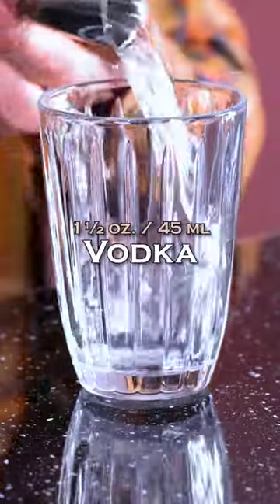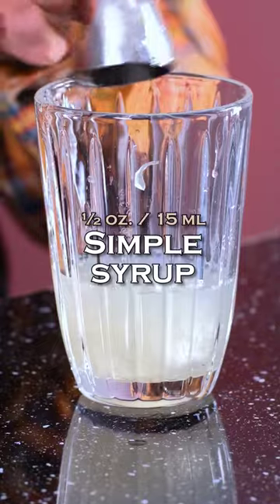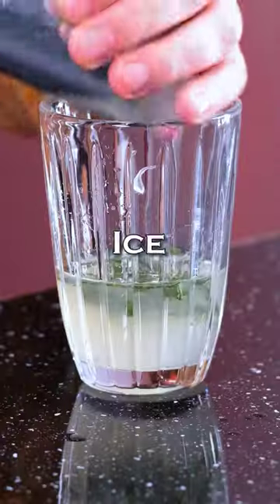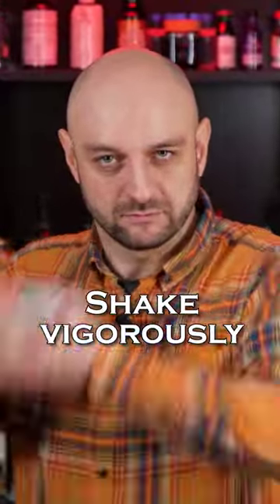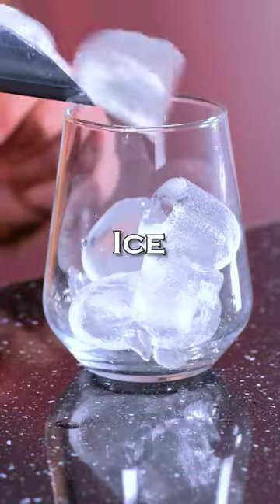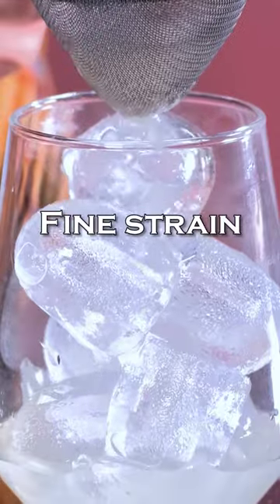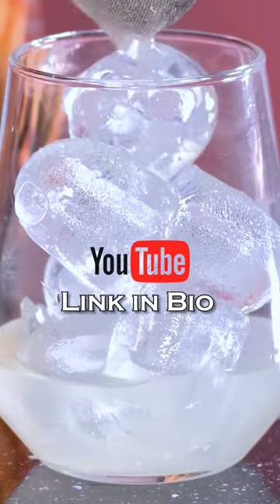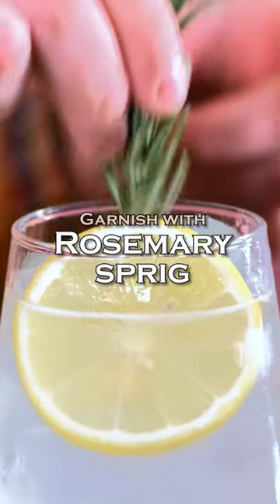Easy & delicious 🌿 Lemon Rosemary Vodka Collins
Lemon Rosemary Vodka Collins cocktail